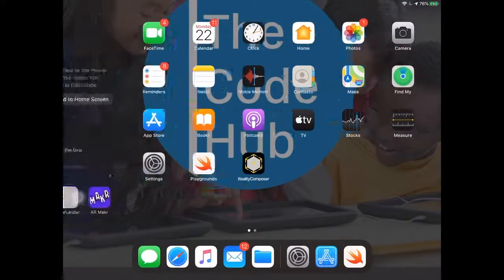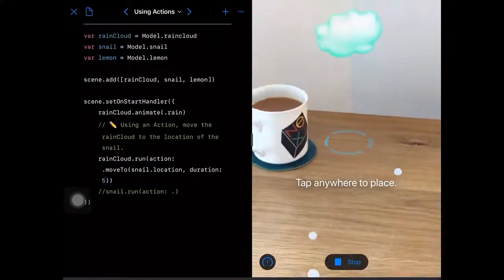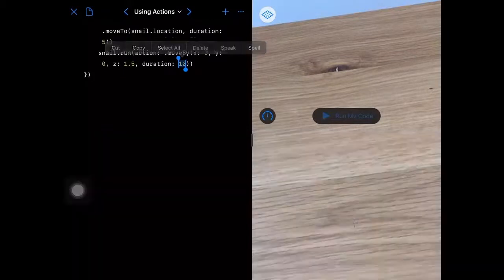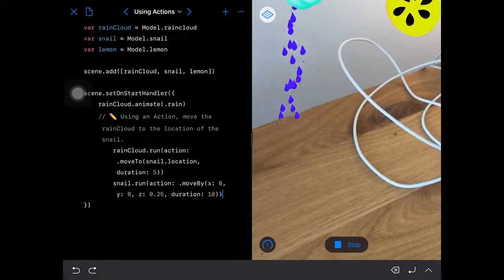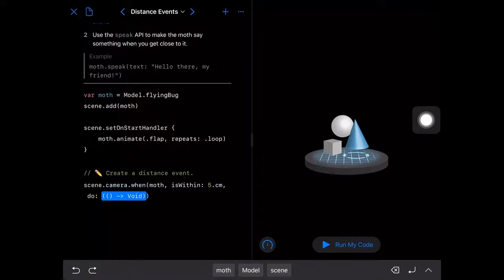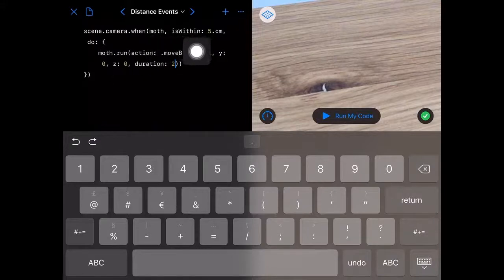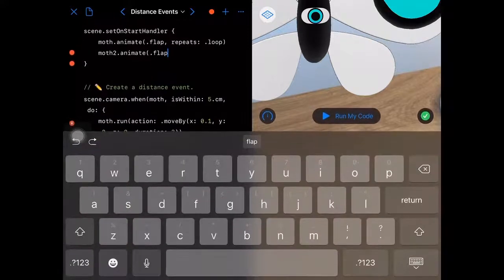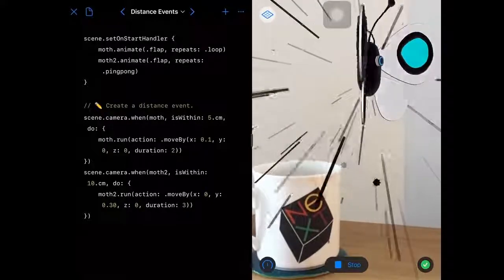The Code Hub Live Stream